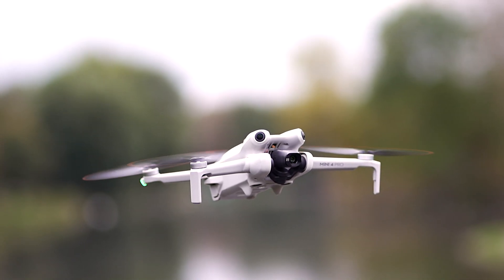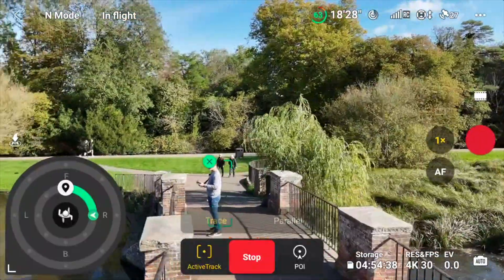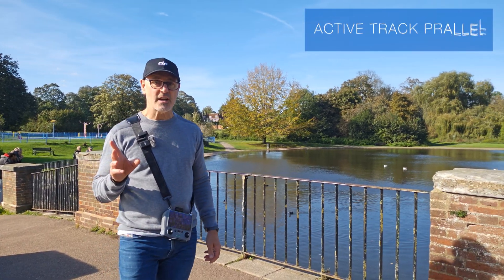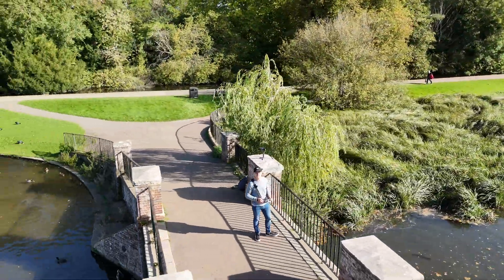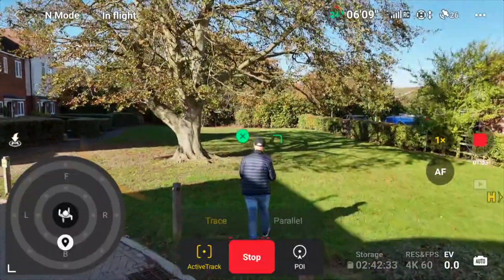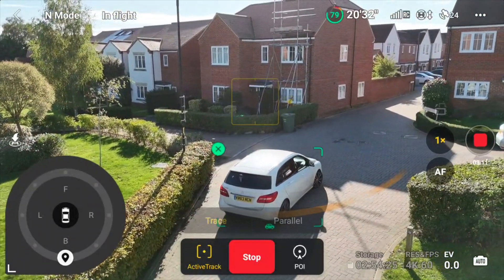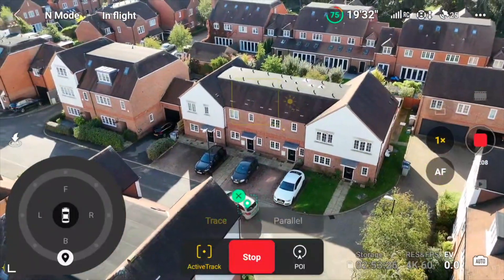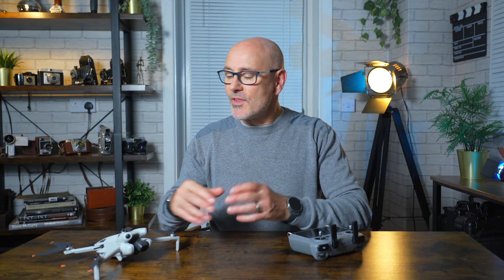360° ACTIVE TRACK AUTOMATION - DJI Mini 4 Pro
💥 Set the Active Track parameters to fly the DJI Mini 4 Pro drone anywhere in a 360° radius, changing height and distance and hit go. This is incredibly cool and lends itself to so many cinematic possibilities.
⭐ KIT SHOP
💥 I tested out all the features for people/location and car/boat features for tracking in trace and parallel, spotlight and point of interest and pushed the drone to the limits so I could give you a true real-world example of how good it is and where the weaknesses are.
⭐ VIDEO CONTENTS
00:00 - INTRODUCTION
00:13 - SUBJECT SCANNING
00:58 - FOCUS TRACK SETTINGS
01:55 - ACTIVE TRACK TRACE
02:22 - INNER TO OUTER RADIUS
02:42 - ADJUSTING HEIGHT & RDIUS
03:13 - OUTER TO INNER RADIUS
03:29 - INNER RADIUS TO INCREASED OUTER RADIUS & HEIGHT
04:41 - ACTIVE TRACK PARALLEL
05:19 - 1. SPOTLIGHT OPERATOR IN THE SKY
05:28 - 2. SPOTLIGHT TRIPOD IN THE SKY
05:48 - POI - POINT OF INTEREST
07:38 - LOCATION LOCK
08:08 - OBSTACLE AVOIDANCE
08:25 - FOLLOW ME MODE
08:58 - TRACKING WITH OBSTACLE
09:35 - TRACE FROM SIDE AND PARALLEL MODE
09:52 - VEHICLE TRACKING
14:59 - MY OPINION